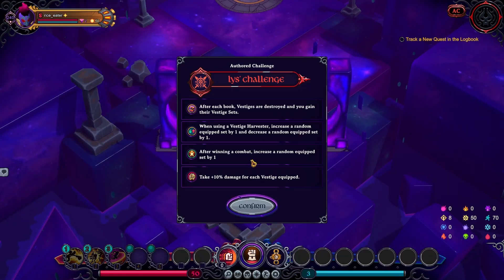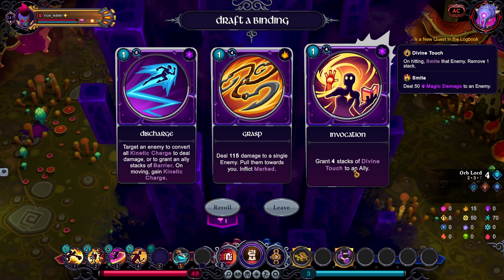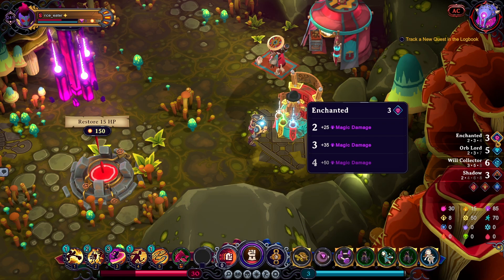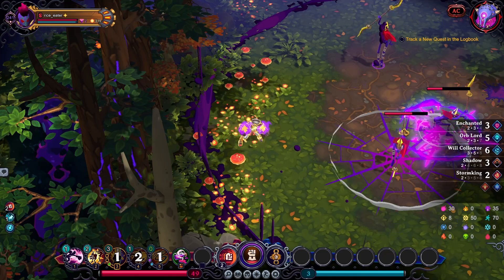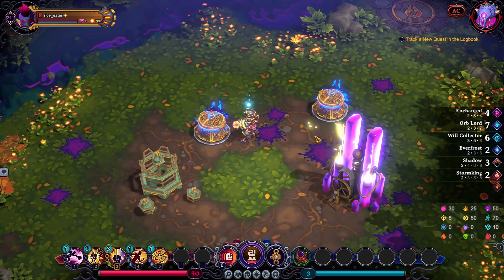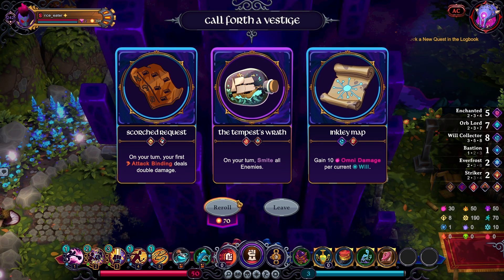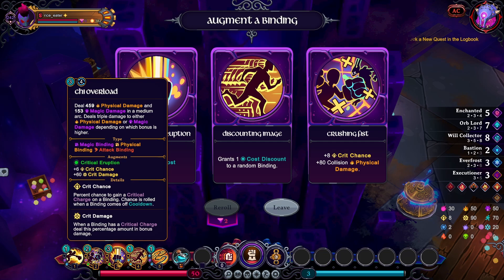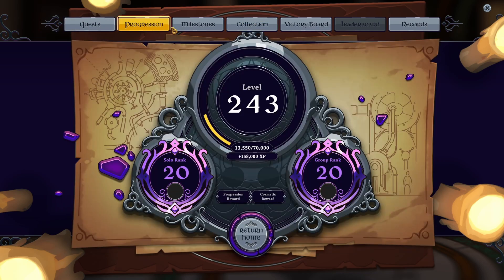Inkbound 1.1.2 | Authored Challenge | Lys' Challenge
00:00:00 - Sea of Ink
00:01:11 - Vengewood
00:02:40 - Vengewood Combat Encounter
00:05:47 - Vengewood Vestigial Shrine
00:06:32 - Vengewood Hard Combat Encounter
00:10:32 - Vengewood Vestigial Shrine
00:11:21 - Vengewood Combat Encounter
00:15:32 - Vengewood Sea Breach
00:16:59 - Vengewood Carver's Refuge
00:18:49 - Lusk the Blightbag
00:24:51 - Sea of Ink
00:25:16 - Garden's Edge
00:25:47 - Garden's Edge Combat Encounter
00:31:02 - Garden's Edge Sea Breach
00:32:12 - Garden's Edge Hard Combat Encounter
00:38:07 - Garden's Edge Binding Empowerment
00:39:57 - Garden's Edge Combat Encounter
00:44:22 - The Garden
00:45:00 - Garden's Edge Carver's Refuge
00:45:36 - Nim the Lost
00:49:39 - Argolath's Lair
00:49:49 - Argolath's Lair Hard Combat Encounter
00:54:07 - Argolath's Lair Carver's Refuge
00:55:17 - Argolath, Terror of the Inky Depths